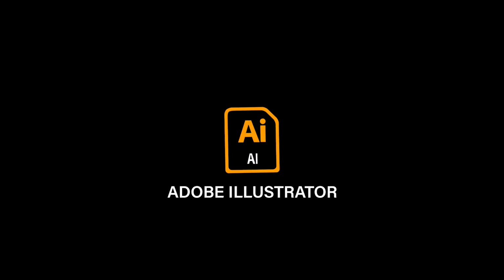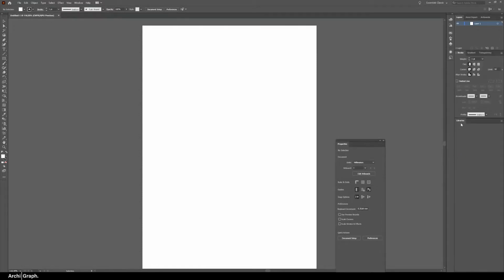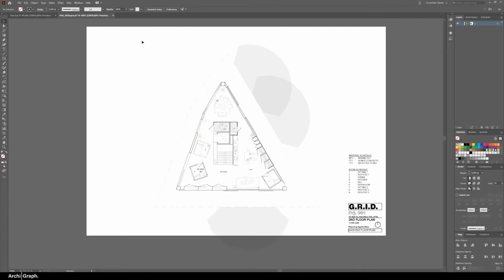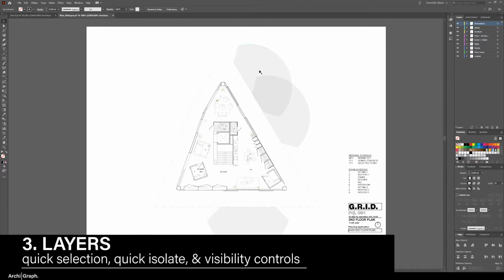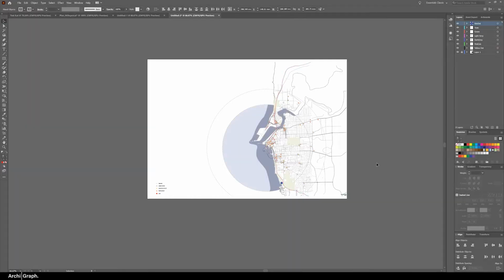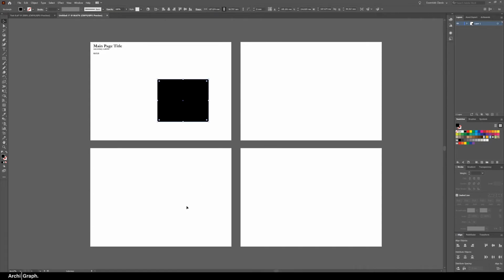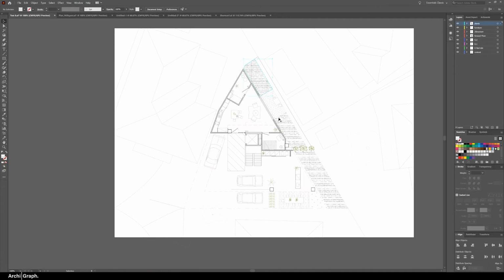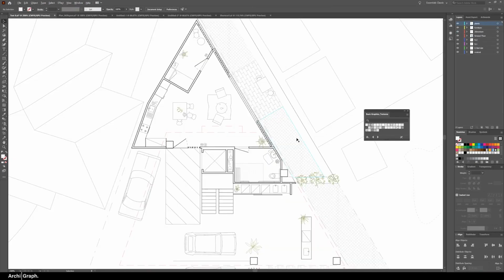8 Illustrator Tips for Architects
Really Great guide try it, hope you will like it more than i liked it,